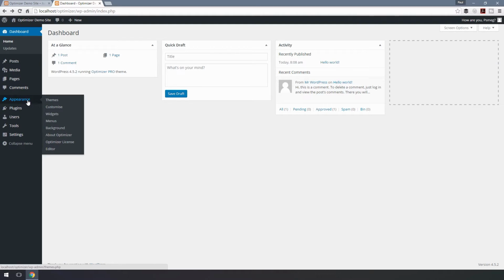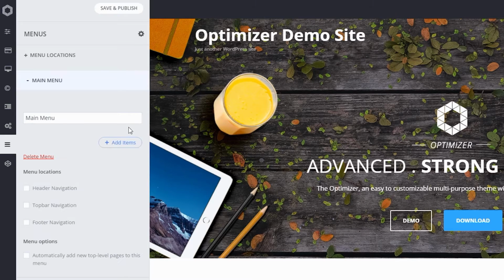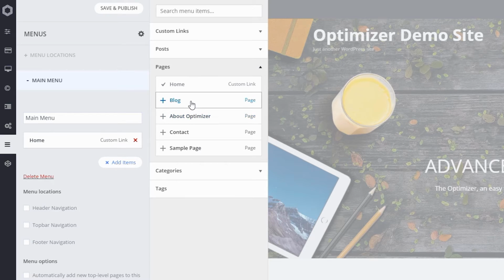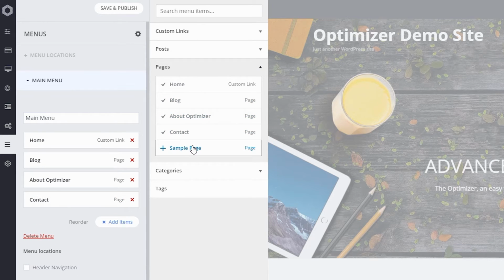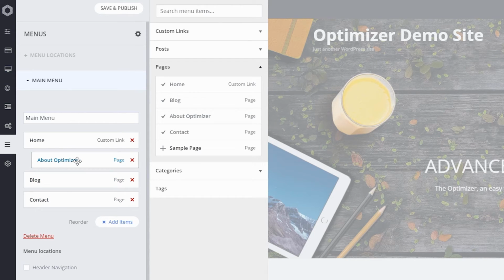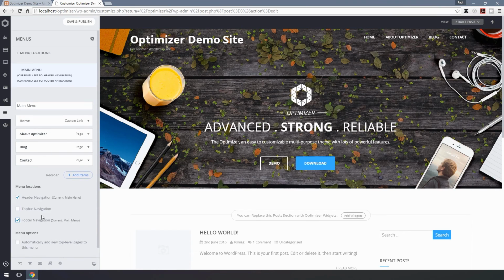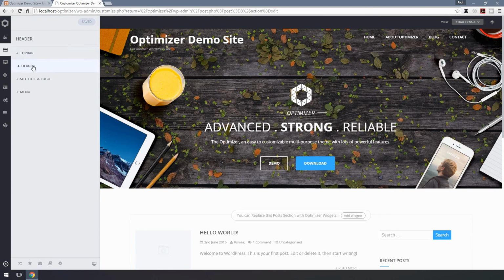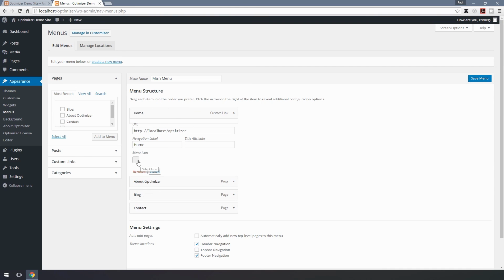3.3 Setting up the Menu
Optimizer comes with 3 menu locations where you can add your menus. To setup a menu:

1. Go to Appearance › Customize › Menus.

2. Click the "Add a Menu" button & Write a menu name on the field, it can be anything you like.

3. Now Click the “Create Menu” button.

4. Click the “Add Items” button to add menu items to your menu. You can add pages, categories, posts etc. To add a homepage click the “Pages” tab from right and add click the + icon beside the “Home” item.

5. After adding all the menu items, click the “Add items” button again to hide the item selector panel.

6. Now that you have created a menu, you need to set it to a menu location. You can select the “Header Navigation” to add the menu to your header or "Topbar Navigation" to add it to your topbar or “Footer navigation” to display the menu in the footer.

7. Click “Save & Publish“ button to save the changes.

You can change the Menu Style and color settings from Customize › Header › Menu. One thing to note here is that, if you want to display a menu icon, Go to Customize › Header › Menu and first select a “Menu style” that has the word "icon" in it and then from your WordPress Dashboard go to Appearance › Menus and click on each menu item and you will notice an icon option that lets you select a specific icon to your menu item.